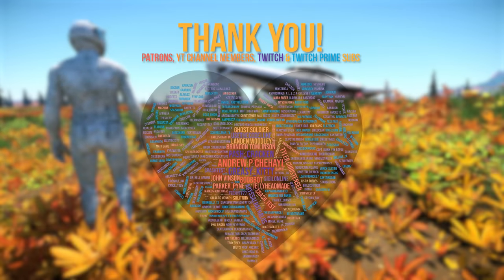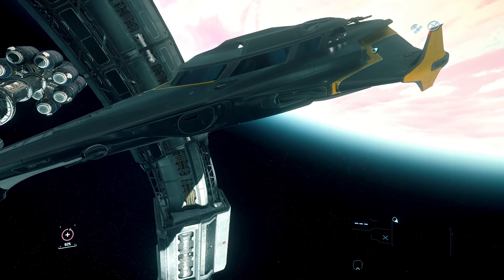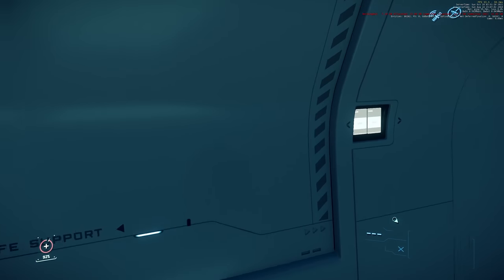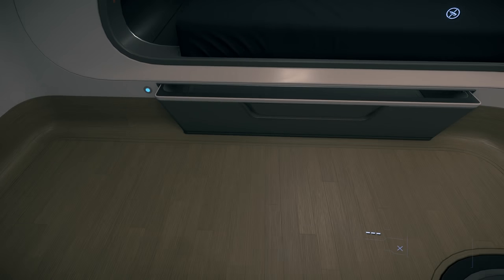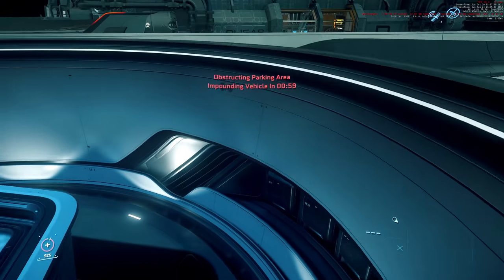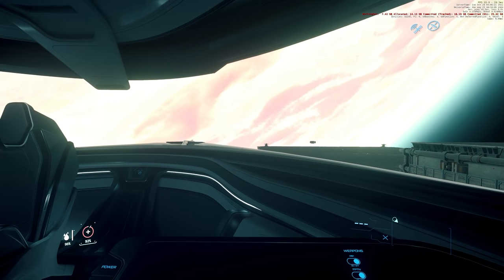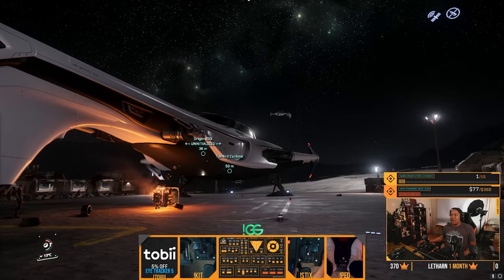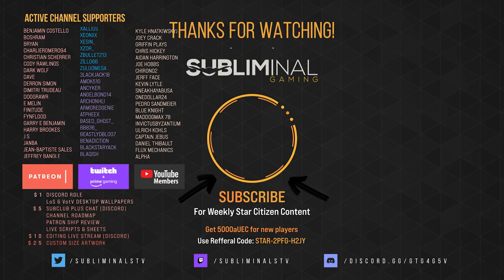Origin 400i First Look | A Star Citizen's First Look | Alpha 3.15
I'm Subliminal, and this is AStarCitizensFirstLook The 400i is real and is available to fly in the 3.15 PTU. In this video I'm going to tour the exterior, interior, take it for a brief test fight, and try to shove some stuff in it. This video was recorded live on Twitch but it is produced with the sole purpose of being a YouTube video. Without further a due let's get to it.